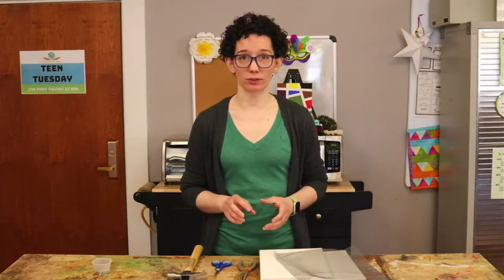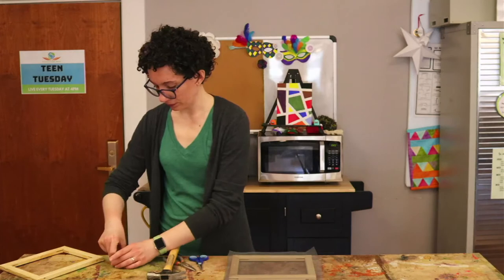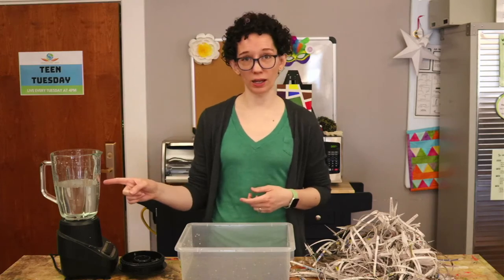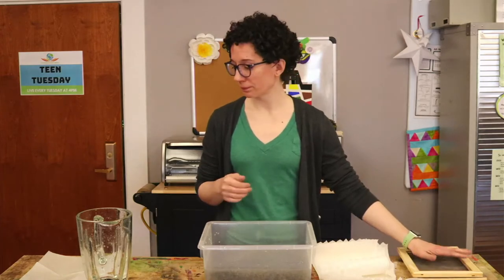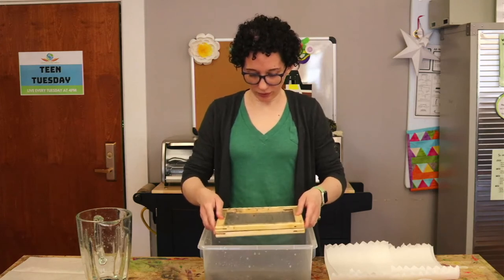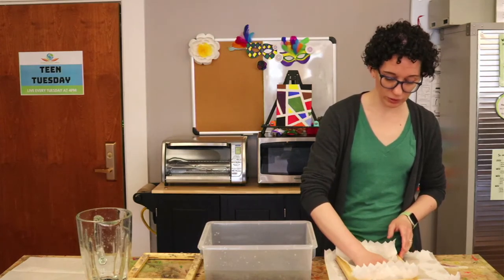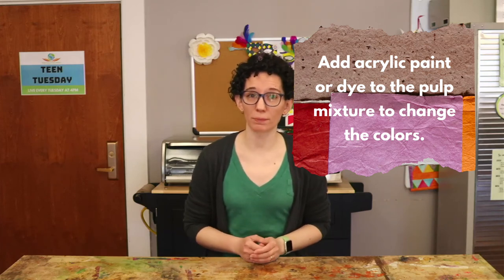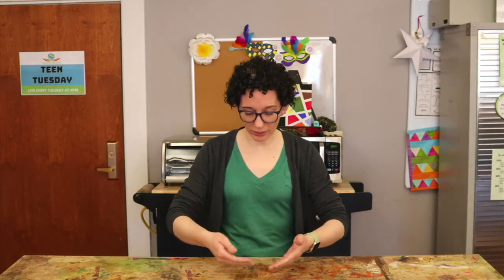FFLIB TV: Teen Tuesday - Seed Paper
This week, Margaret is demonstrating how to make Seed Paper in 3 steps. Making a mould and deckle, making paper pulp, and finally making the paper.
*If you don't want to use a blender for this project, soak your shredded paper overnight!.

Supplies Needed:
- 2 stretched canvases of the same size
- a piece of window screen the size of the canvases
- small nails and hammer, stapler, or staple gun
- shredded paper
- water
- blender
- bin or tub large enough to submerge the mould and deckle in the pulp
- seeds